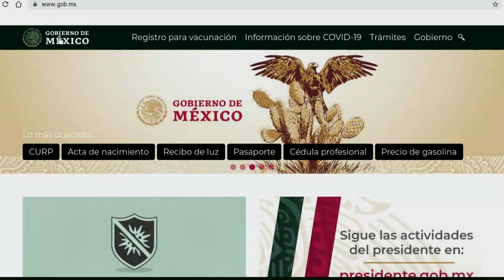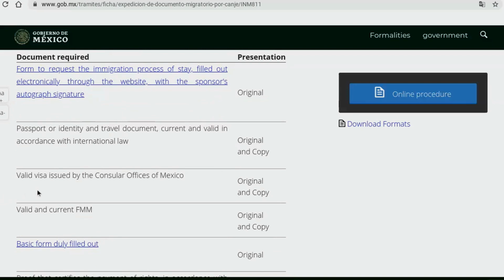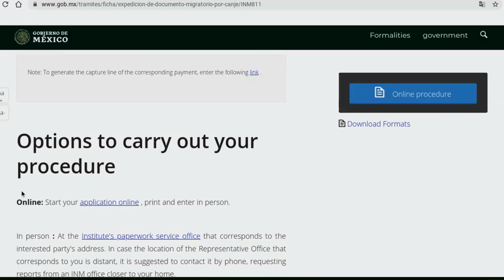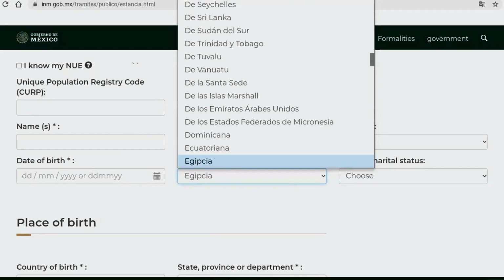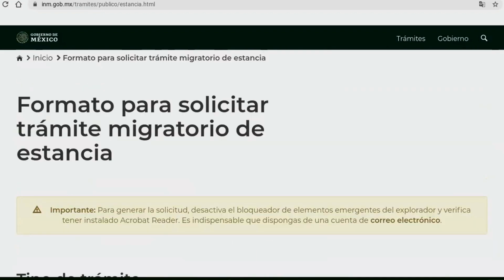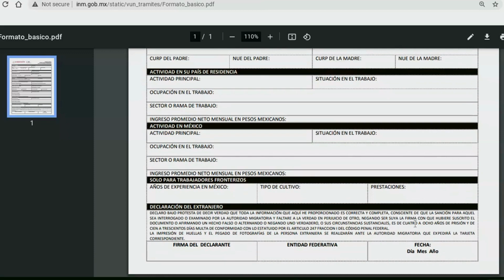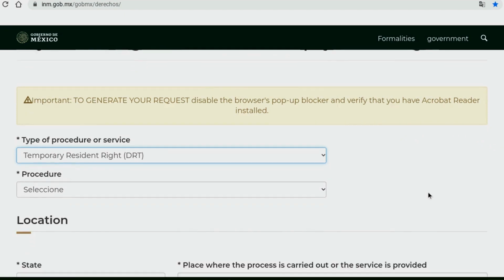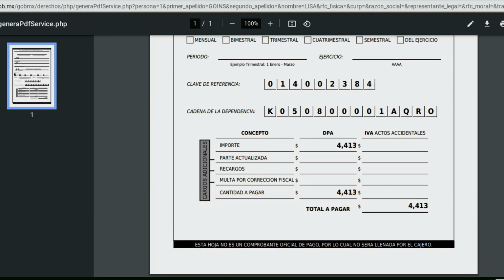RESIDENCY IN MEXICO (PT. 2) How To Move To Mexico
Tourist visa in Mexico? Do you want to be a resident of Mexico? In this video, we will cover (in detail) the steps you need to take within the FIRST 30 DAYS of arriving in MEXICO to obtain your TEMPORARY RESIDENCE in Mexico. We will talk about the necessary forms, documents, and fees necessary to start the process of immigration in Mexico, as well as show you how to navigate the Queretaro Mexico immigration website. You will also get some VERY IMPORTANT information regarding your "FMM" (immigration) form which is given to you at immigration in the airport in MEXICO. We will tell you what to expect at your appointment with immigration and give you some tips. This video will give you important tips for going through this process with immigration during the pandemic. **MAKE SURE TO WATCH PT.1 OF THIS VIDEO FIRST:

Forms:
1- Formato Basico (complete/ print)
2- Tramite (completed online/ print)

Please follow A day in the life in beautiful Queretaro Mexico! We moved to Queretaro in November and have our temporary residency. Allow us to share the beautiful views of the city, amazing food and people:-). Remember to live your life to the fullest so your regrets are few to none!